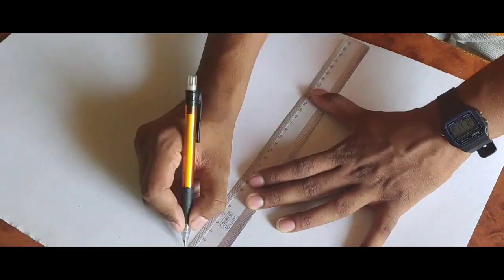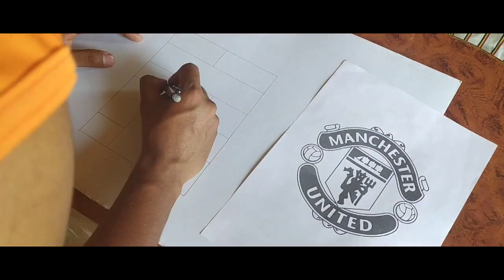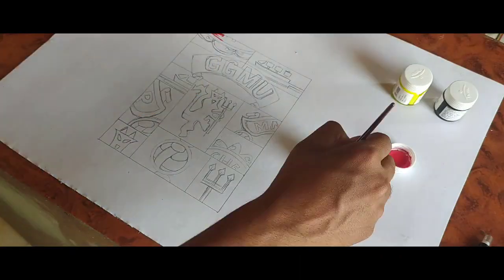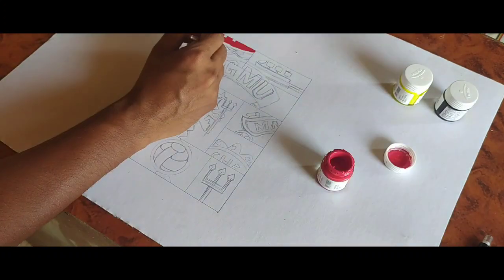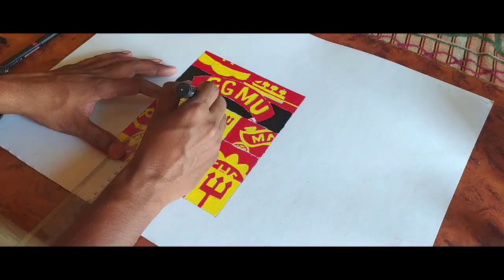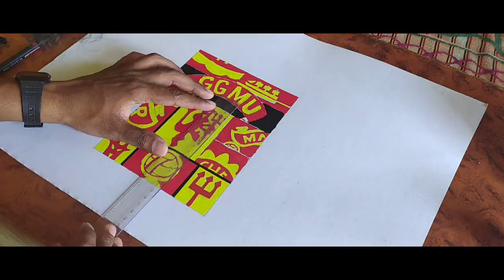DIY Manchester United Home Decor | Comic Book Art|Manchester United Fan Art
I made this video in few hours so please excuse the editing and recording. 😅
Football games are on hold and leagues getting suspended and also was home because of quarantine, thought let's make some fan art. So i decided to make a fan art decor which can be kept on desks or maybe hung on walls. I wanted to make it a bit more cartoonish and more like comic book art. Anyways though to make a video and share it with you guys.